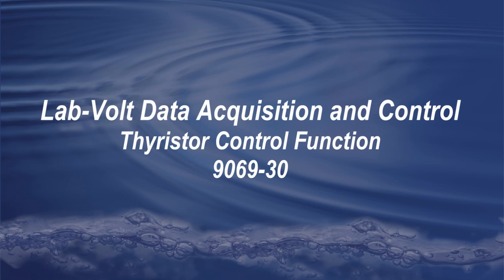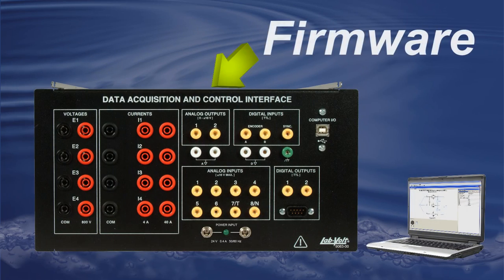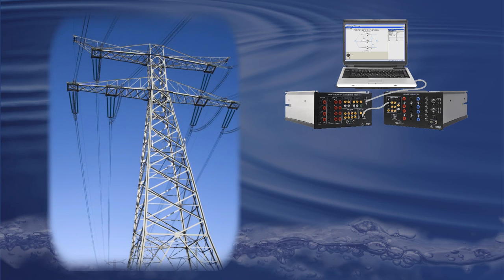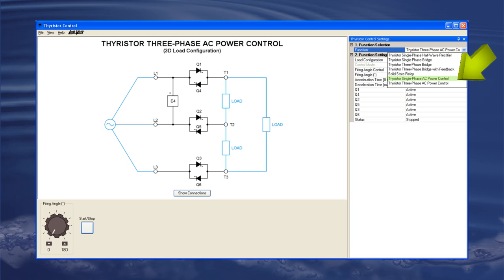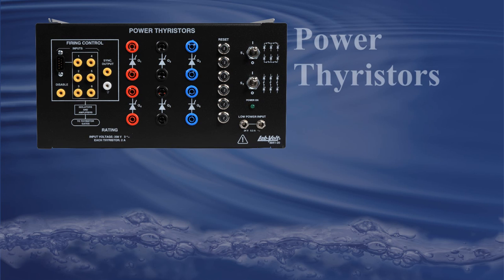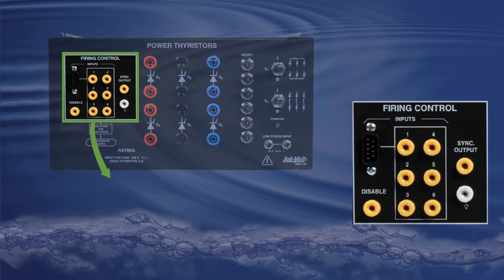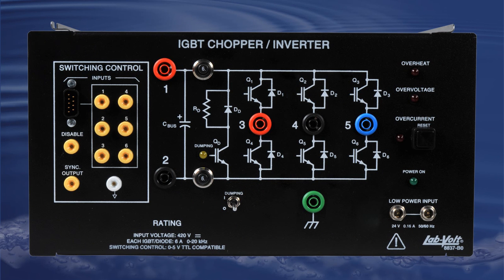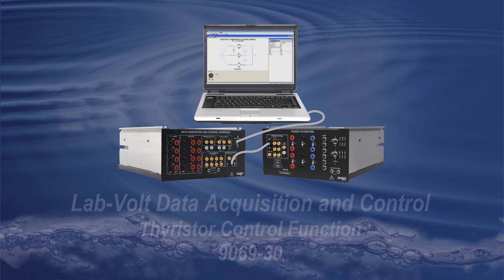Thyristor Control Function Model 9069-30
Presentation of the Thyristor Control Function